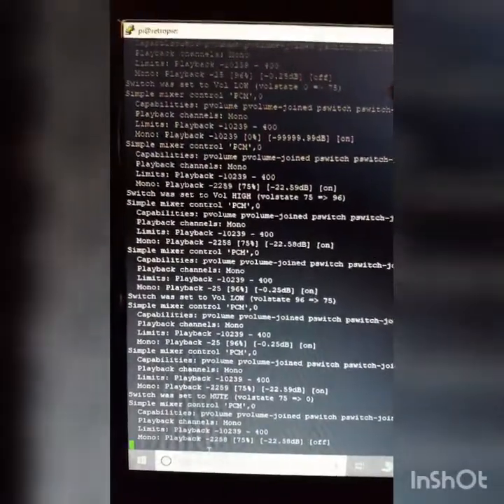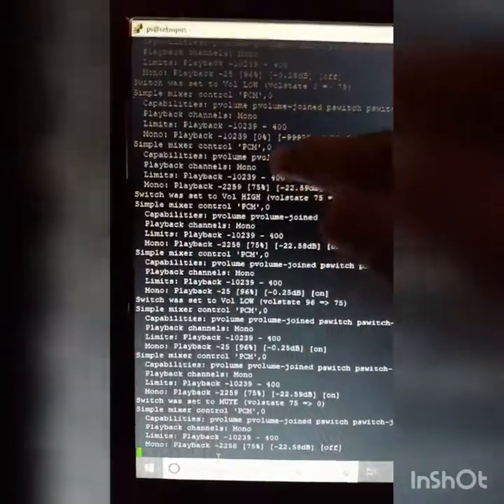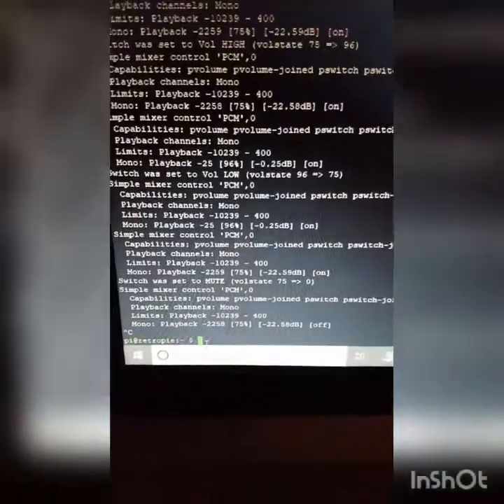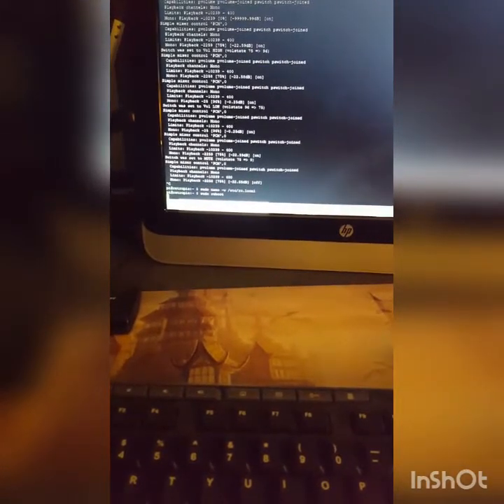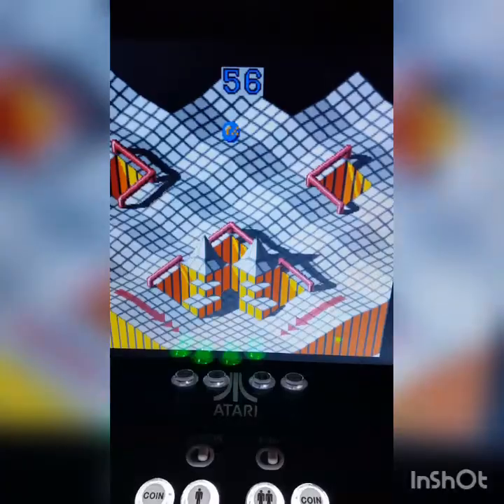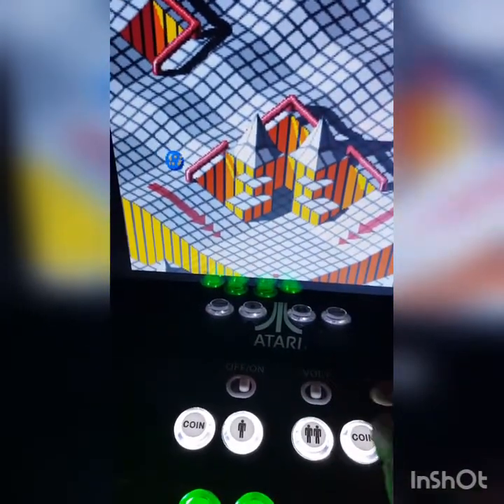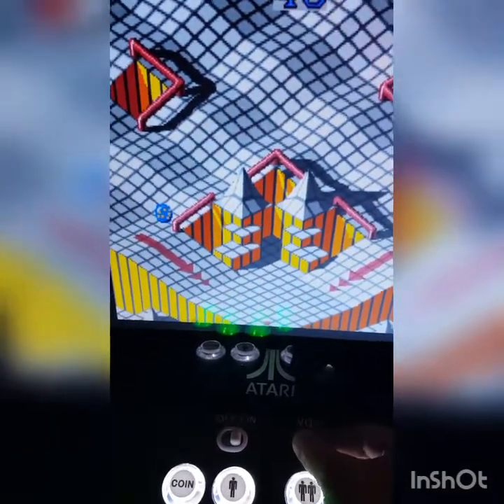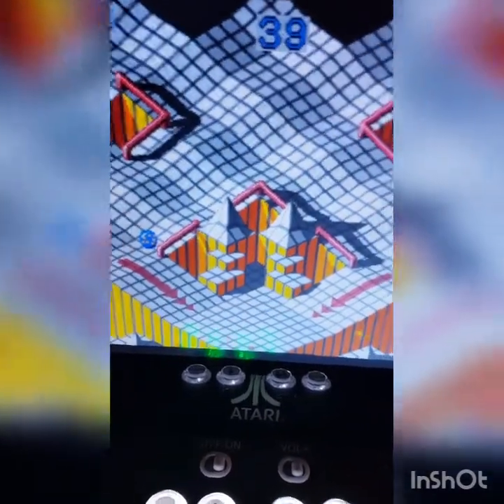Arcade1up volume switch mod to Raspberry Pi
**NOTICE**  You must install an amplifier to your raspberry pi build for this to work correctly.  Below are the amp and cables to use:

**Perform at your own risk**

Utilize the volume switch from your Arcade1up machine on your raspberry pi using this script.